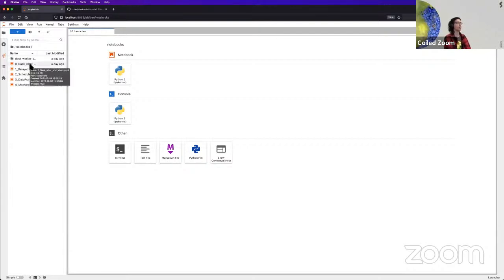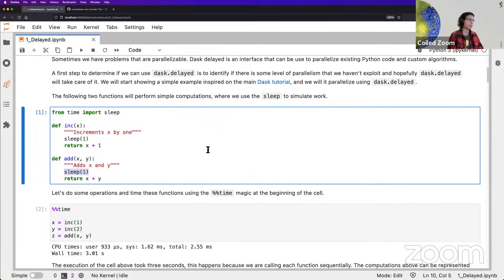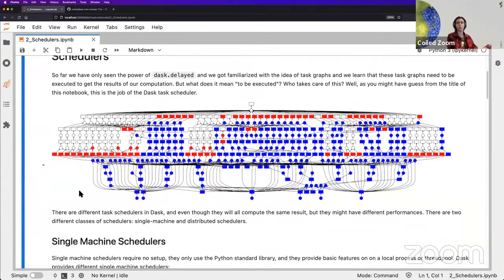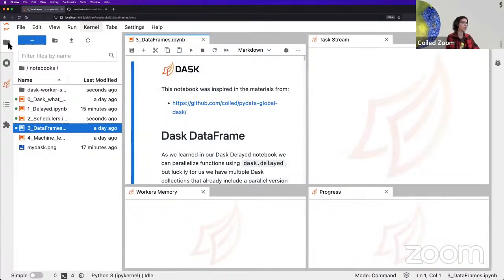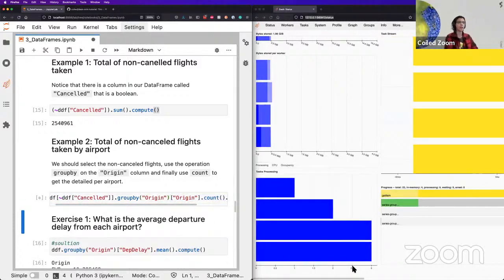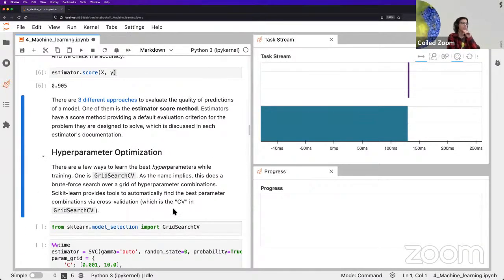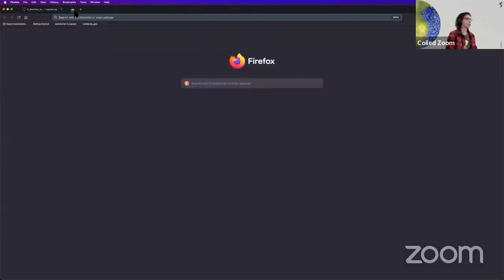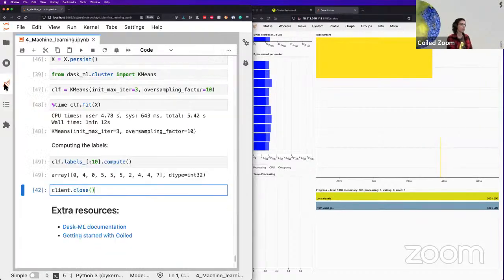Dask Live by Coiled: December 9th 2021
Welcome to Dask Live by Coiled! Get started with Dask with a hands-on tutorial led by Coiled’s OSS Engineer Naty Clementi. Check out this link to get yourself set up to follow along with this session

Dask is a parallel computing library that scales the existing Python ecosystem. It can help you scale up to use the full potential of your laptop, and even scale out to a cluster of machines: on-prem or on the cloud!

For data analysis and machine learning, we have great libraries like pandas and scikit-learn. They work well for problems that fit in a single machine, but for larger problems, you will run into compute or memory constraints. Dask and Dask-ML provide a pythonic interface that mimics pandas, NumPy, and Scikit-Learn but can operate in a parallel and distributed environment.

After attending, you’ll know:

- What Dask is,
- Why and when you should use Dask,
- How to parallelize existing code using Dask Delayed,
- Dask single machine vs Dask distributed schedulers,
- How to manipulate bigger-than-memory data frames with Dask DataFrames, and
- How to do scalable machine learning with Dask-ML

Join us on Thursday, December 9th at 5 pm EST to dive into the wonderful of Dask!

More on your instructor: Before Naty’s work involved all things Dask, she was an academic. She received her Ph.D. in Mechanical Engineering at George Washington University, and her Master’s degree in Physics at Universidad Nacional de Córdoba, Argentina. She currently lives in Arlington, Virginia, USA, but is originally from Córdoba, Argentina.